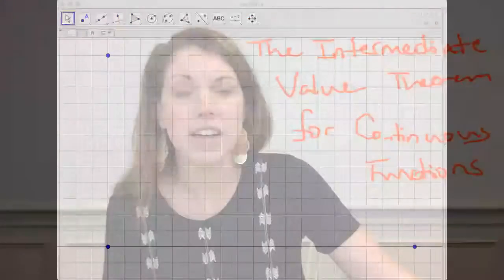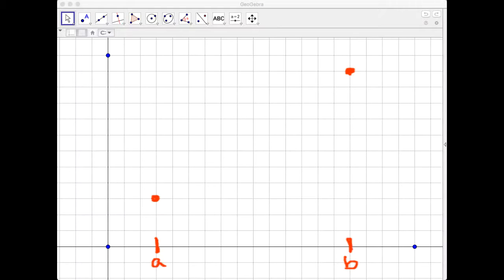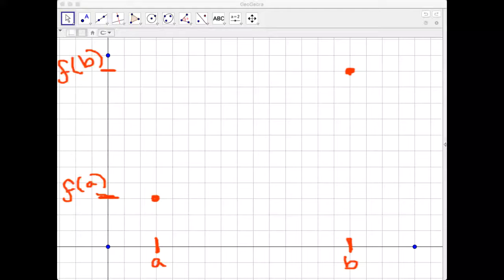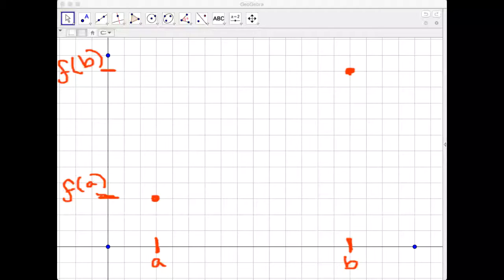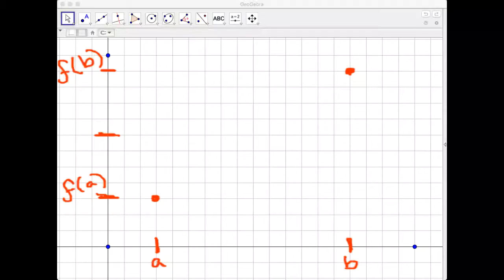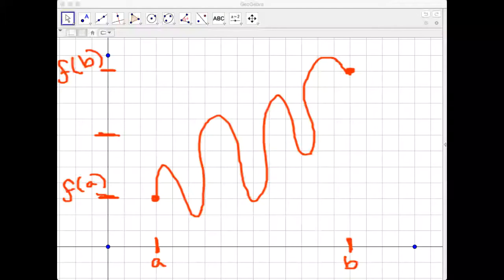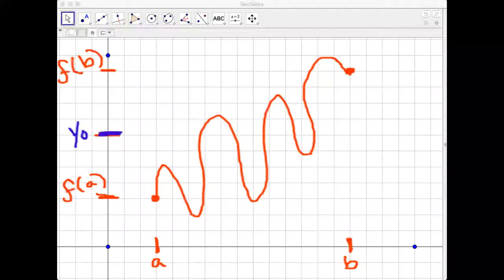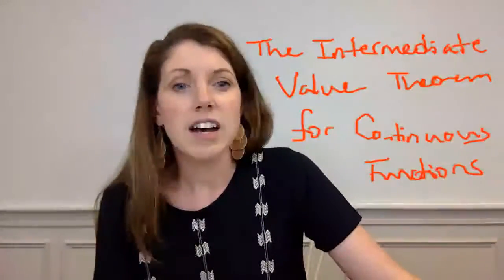Calculus - Unit 1 - Lesson 3 - Topic 2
Topic 2: Continuous Functions